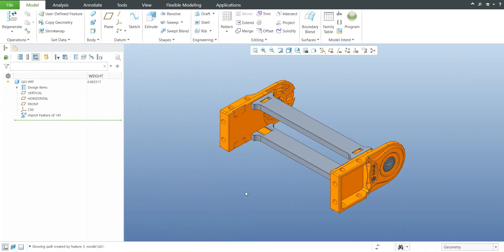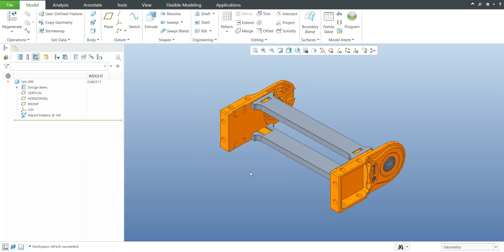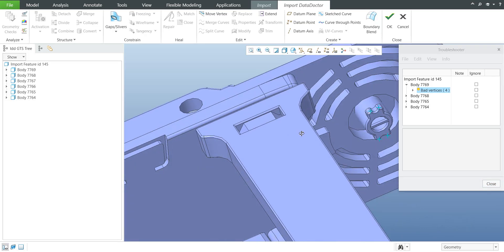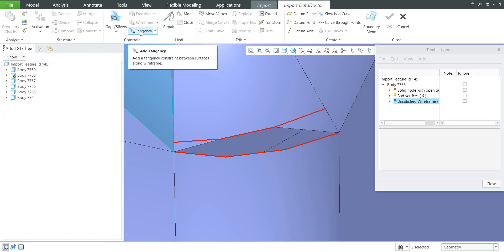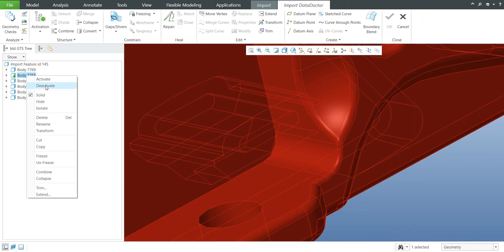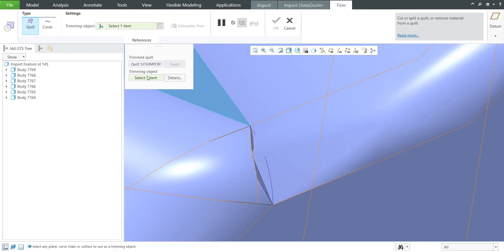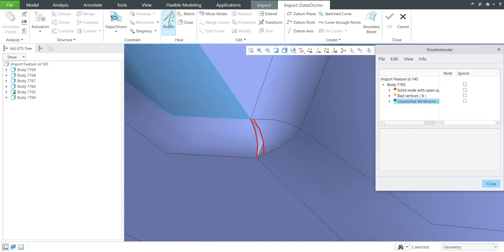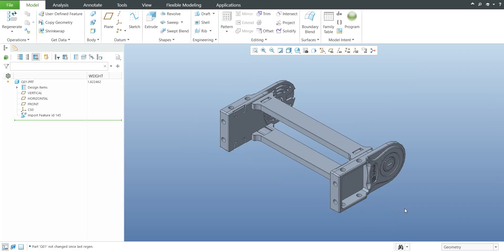How to repair imported geometry by IDD - Creo Tutorial (EN, FR, DE, PT, ES, IT)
This video is available in multiple languages, including: English, French, German, Portuguese, Spanish, and Italian. YouTube automatically translates the original English audio—select your preferred language in the audio settings.

How to import surface model and repair to Solid by IDD

This video has been created based on a question from a Creo user.